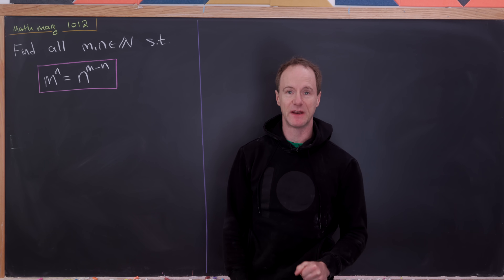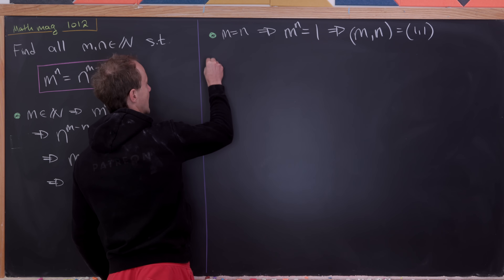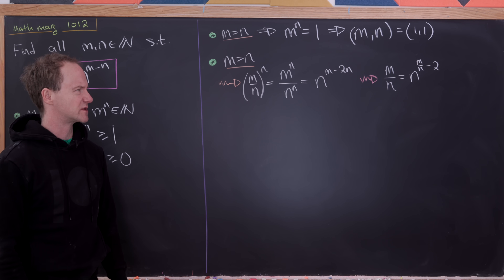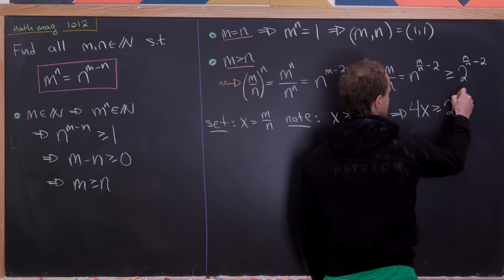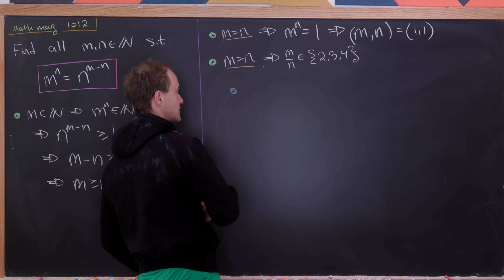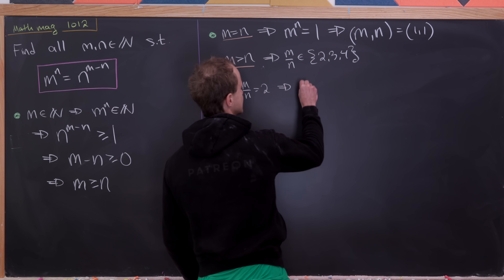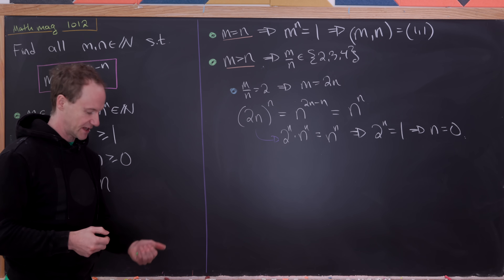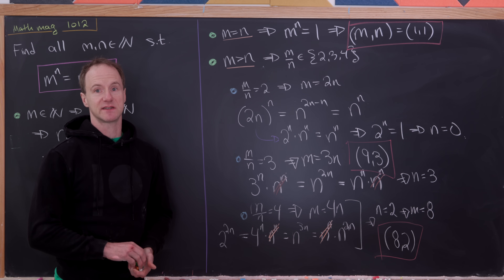can you solve this exponential equation?